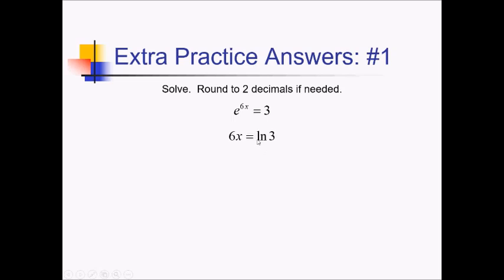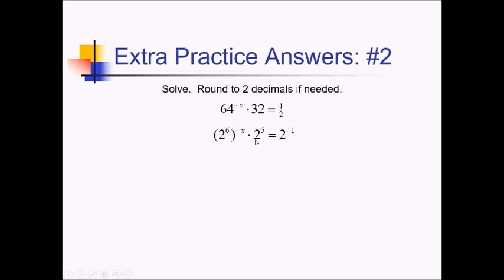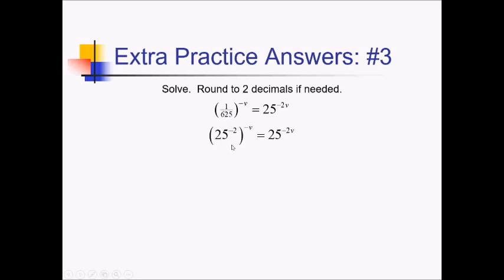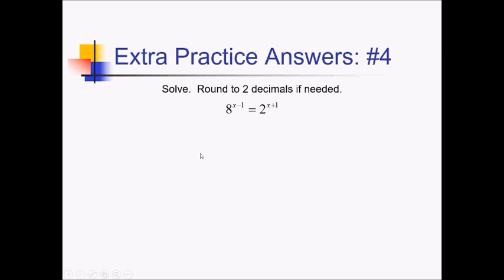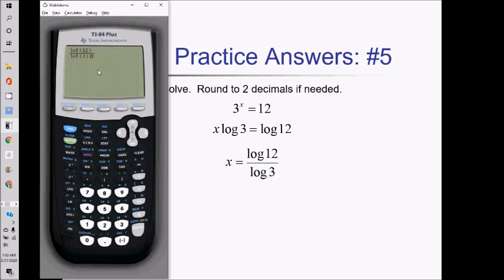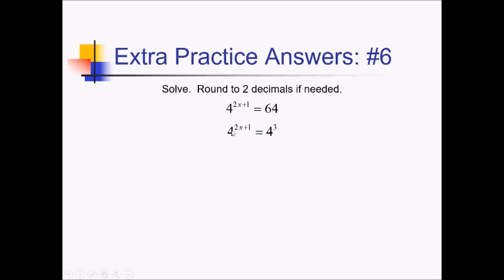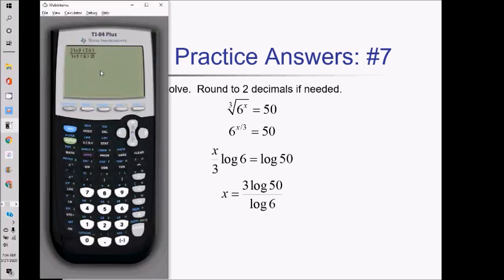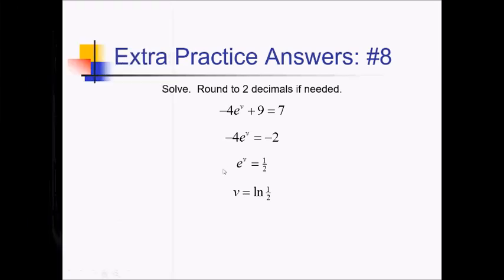Exponential Equations: Problem Set #3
Worked problems showing how to solve exponential equations.

Go here for a PDF and handout to go along with this video